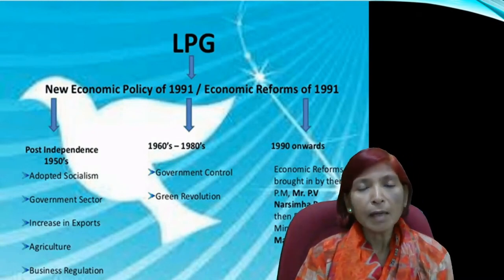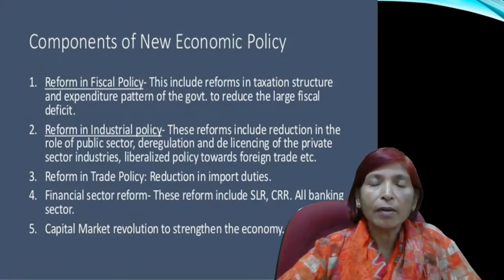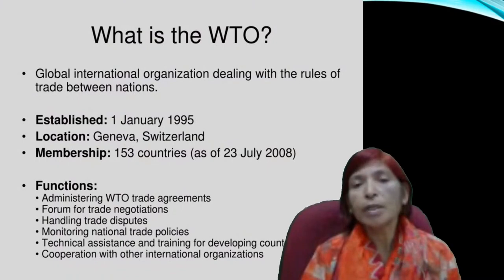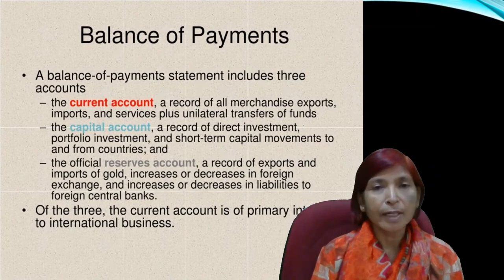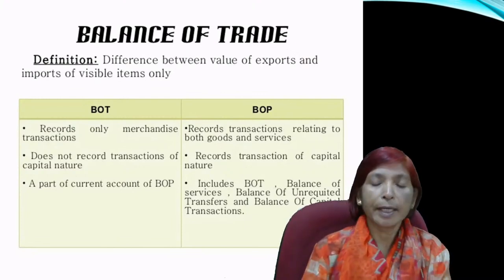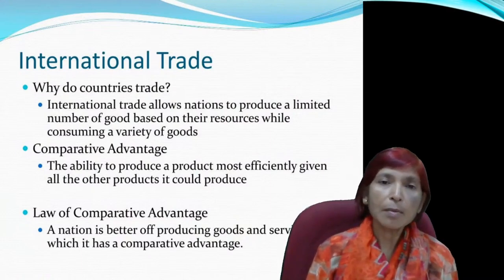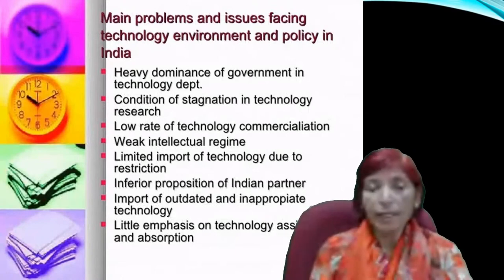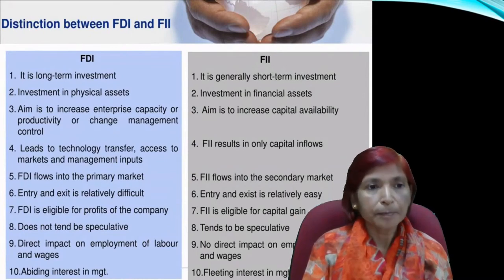MMPC003 PART XI